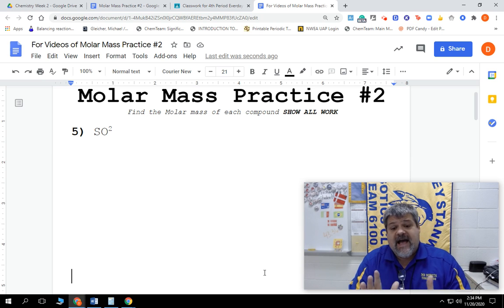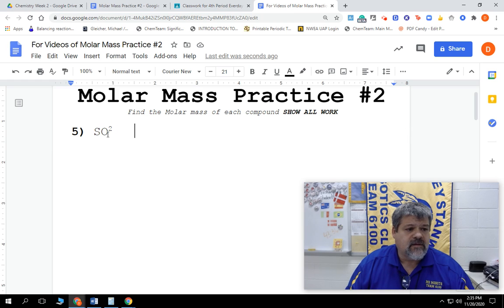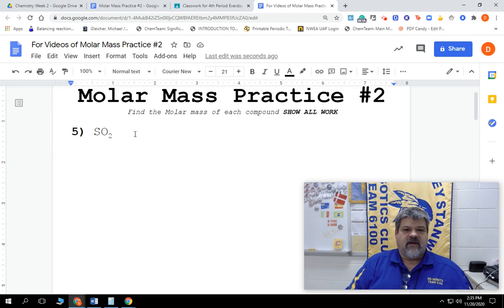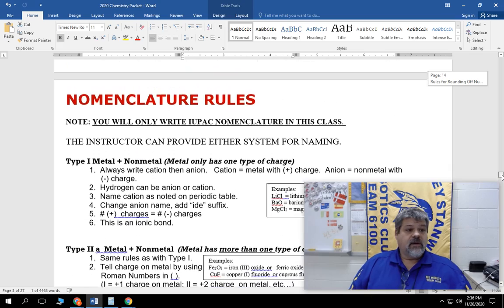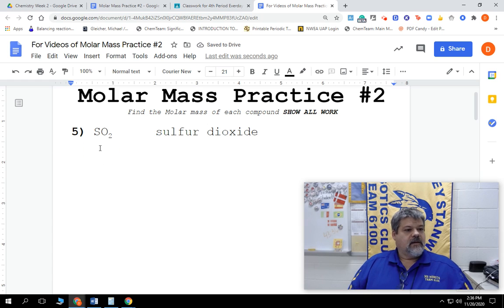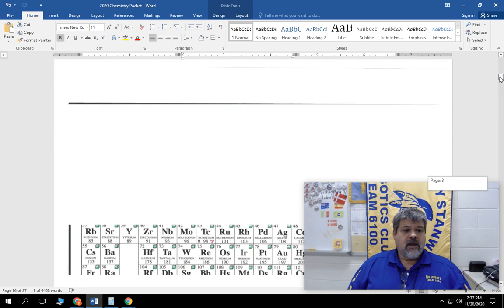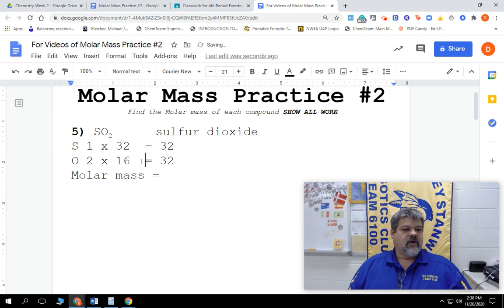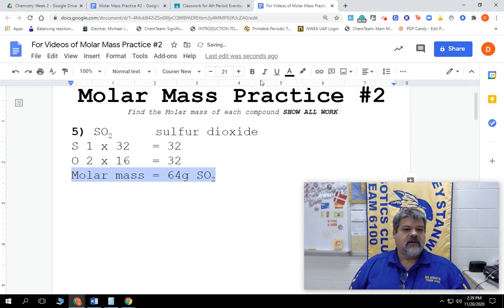Molar Mass Practice 31 Problem #5